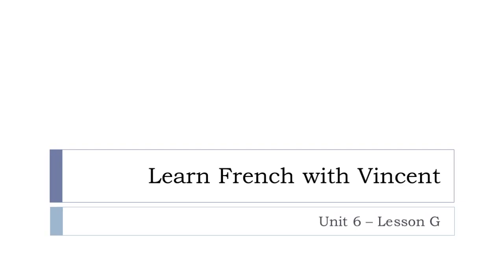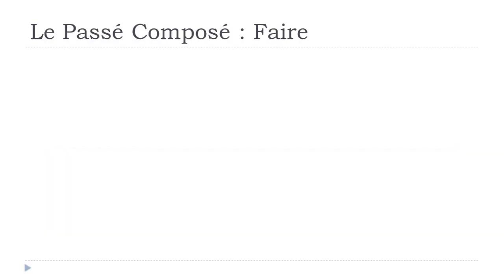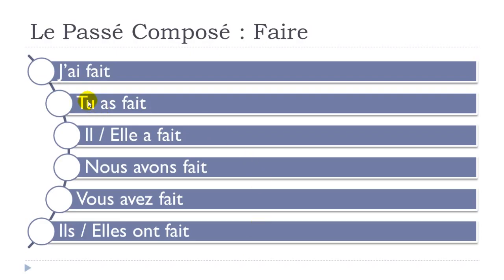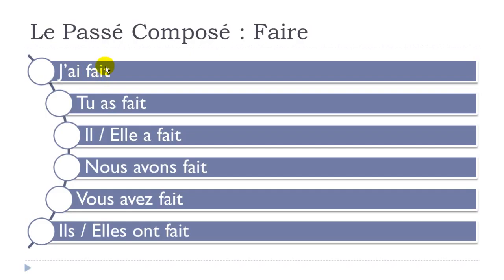Learn French in 5 days I Learn French Grammar I Le passé composé FAIRE